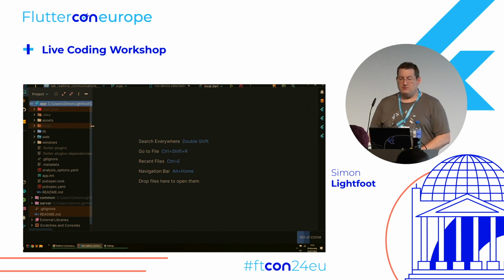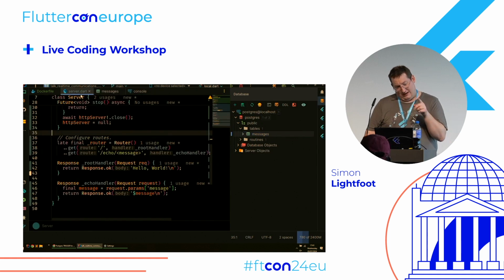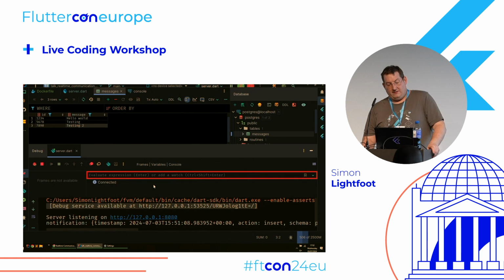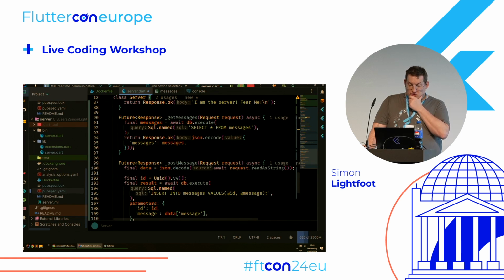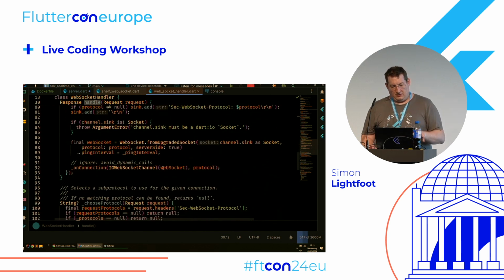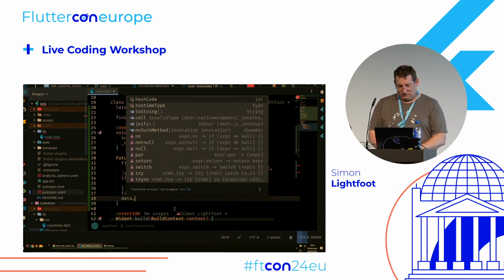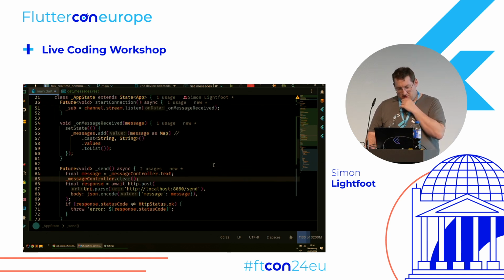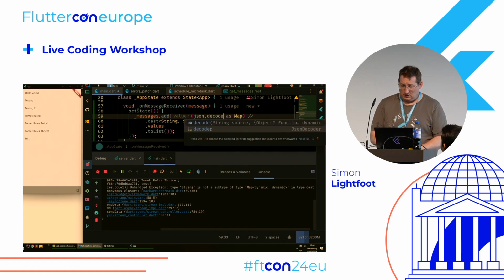Live Coding Workshop - Simon Lightfoot | Fluttercon EU 2024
🎤 Talk: Live Coding Workshop
👤 Speaker: Simon Lightfoot
📍 Event: Fluttercon EU 2024
📅 Date: July 3rd -5th,2024